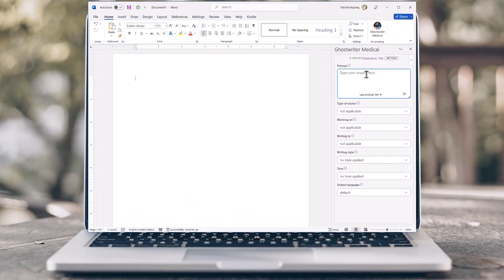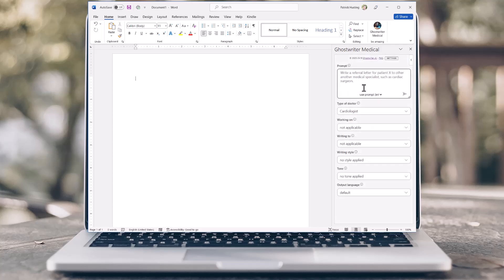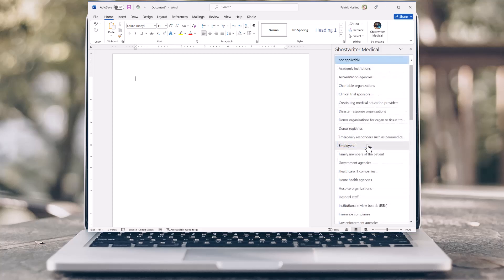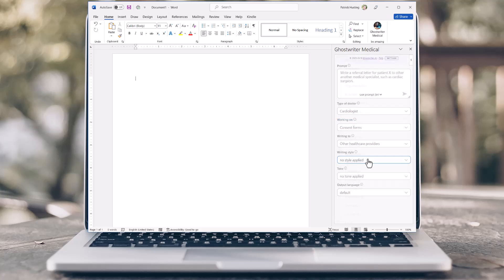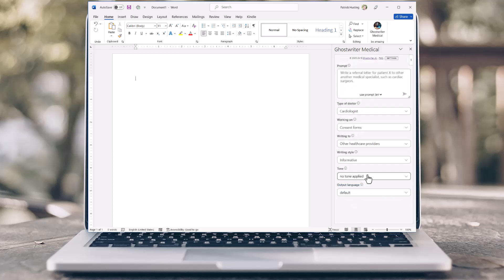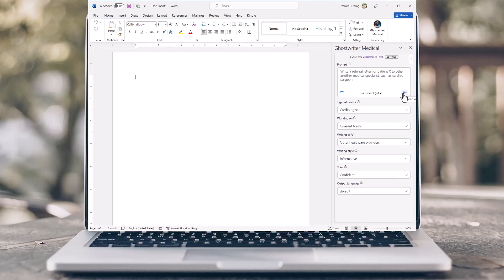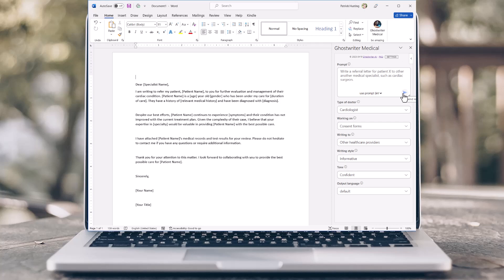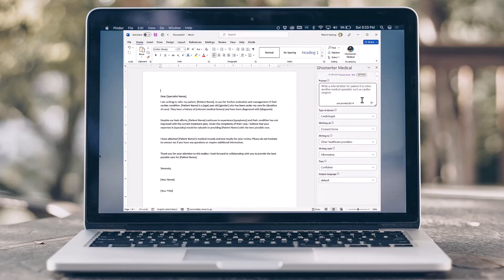Ghostwriter Medical, with integrated ChatGPT, comes to Healthcare Professionals through MSWord.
Ghostwriter Medical, with integrated ChatGPT, has been approved and certified by Microsoft and is now available worldwide. This add-in has been specifically tailored to meet the unique needs of those in healthcare. It is designed to seamlessly integrate with your workflow and terminology, making it an essential component of in the creation content that is focused on medical and healthcare requirements. Ghostwriter prepares the AI for your role, content  you're working on, your style and tone.  You can streamline your document drafting, researching and editing, saving you valuable time and increasing your productivity.

It is a separate Microsoft Word add-in.  Simply search for "Ghostwriter Medical" in the Office Add-in store and click Add to start benefiting from this highly intelligent physician assistant.  :o)